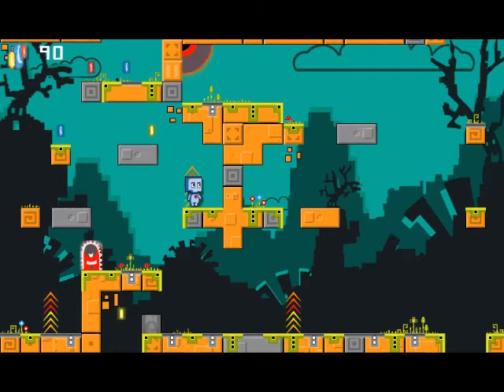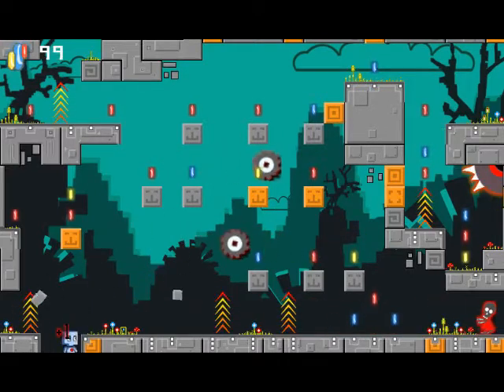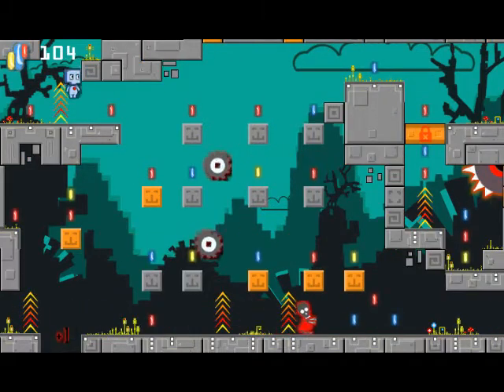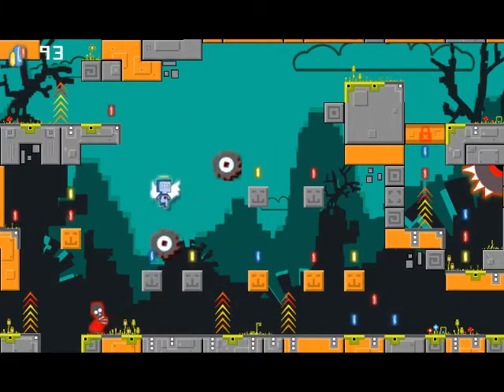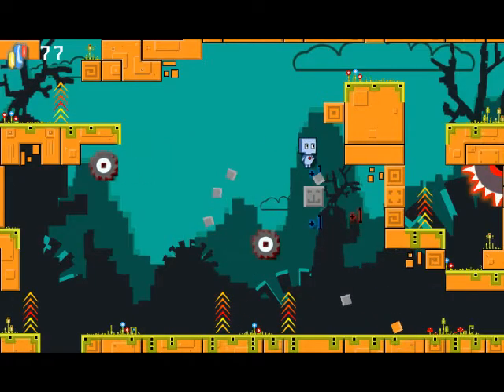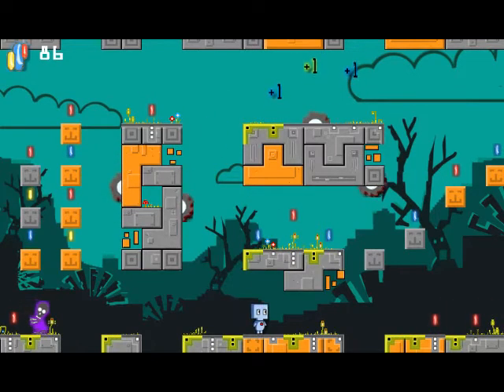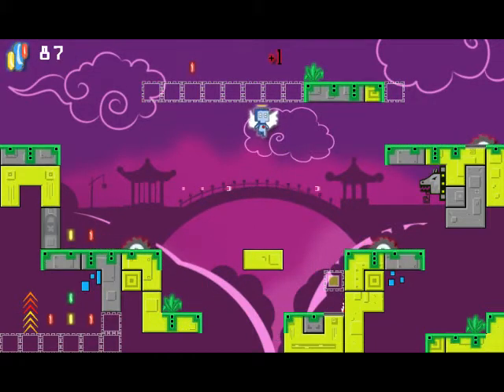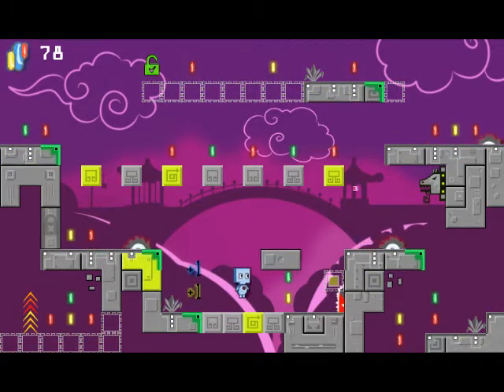Let's Test Anki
Note: This game is currently in the beta and is still missing some Graphics/animations and sound/music.